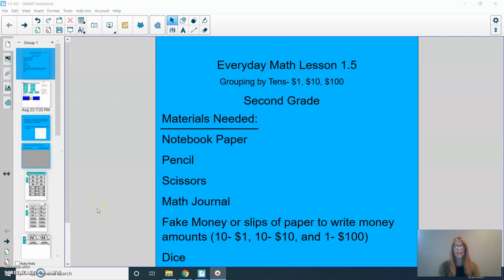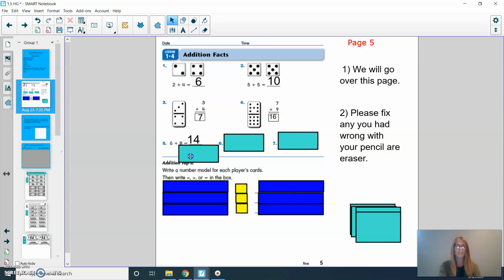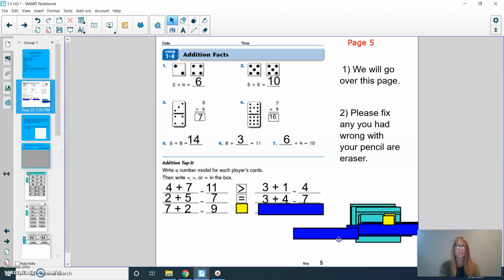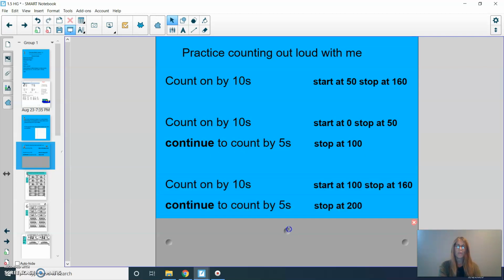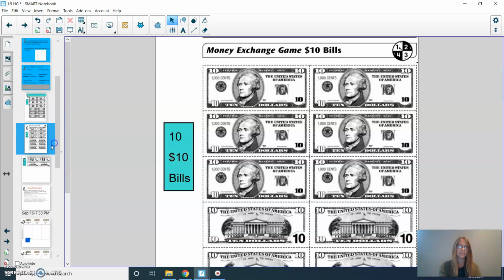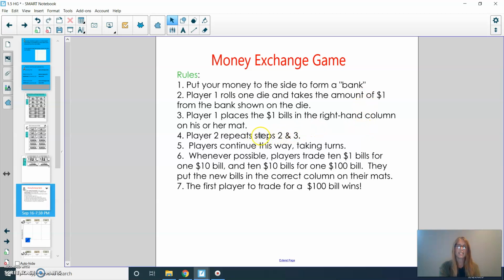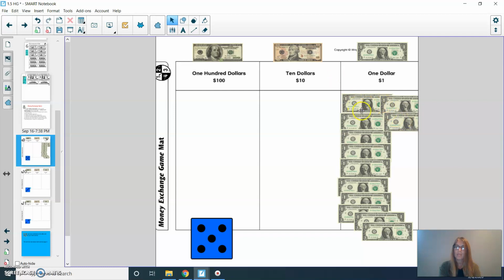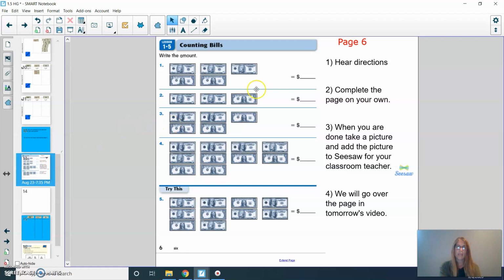1.5 Everyday Math Second Grade